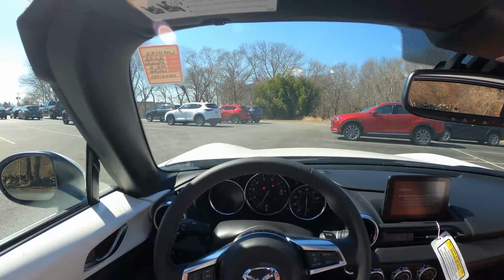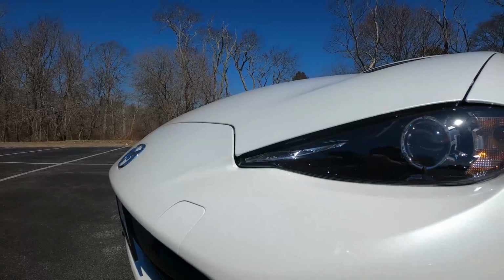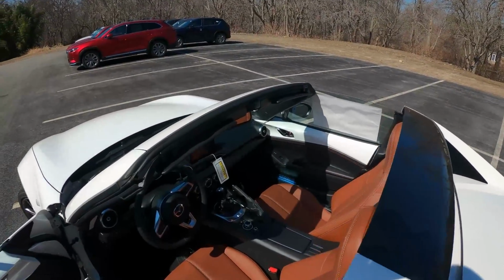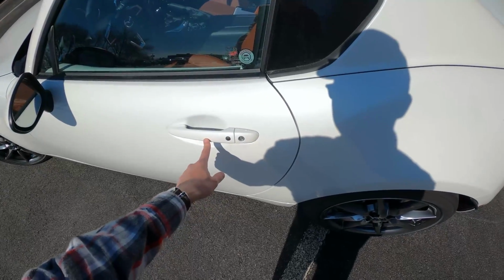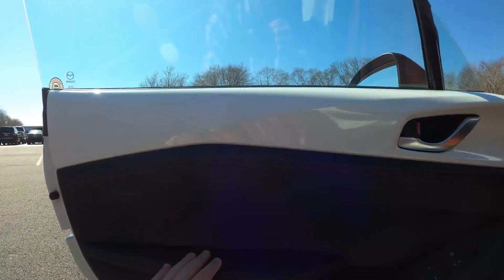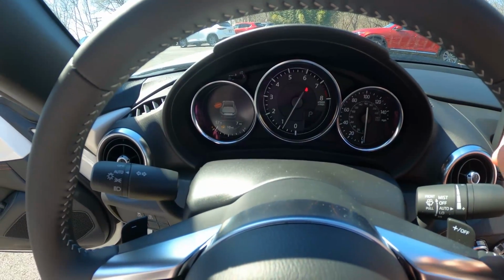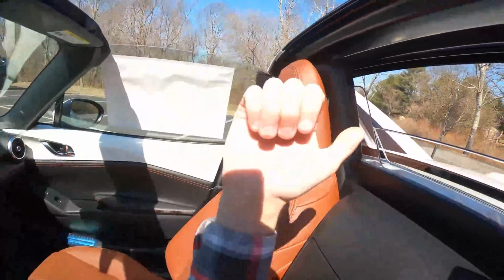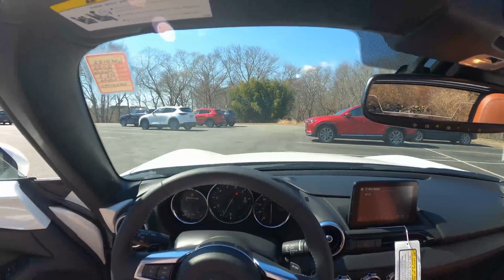2022-2023 Mazda MX-5 Miata RF GT AUTOMATIC POV Review // The Legend Continues! // Radial Reviews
Thank you to Flood Mazda in Wakefield, RI for allowing me to review this vehicle.

Filmed on a GoPro Hero8 Black

Specs:
2022 Mazda MX-5 Miata RF GT Automatic
0-60 in ~5.7 Seconds
26/35 mpg
2.0 Liter Naturally Aspirated 4 Cylinder Engine
181 HP
151 Lb-Ft. Torque
6 Speed Shiftable Automatic Transmission

~2,800 Lbs Gross Weight